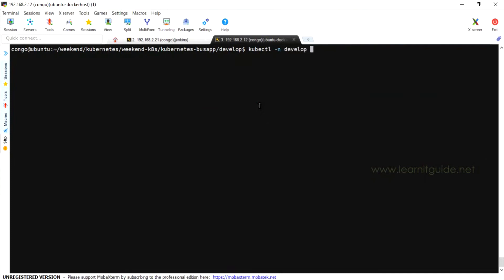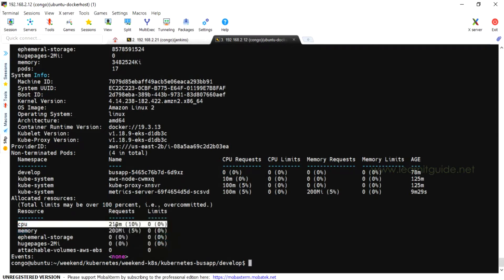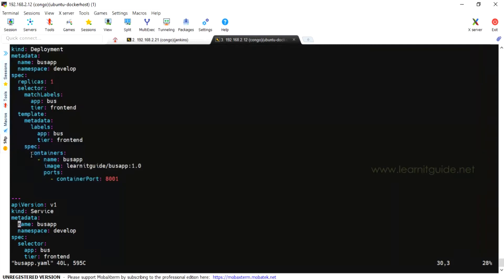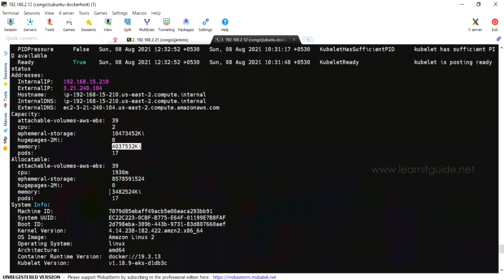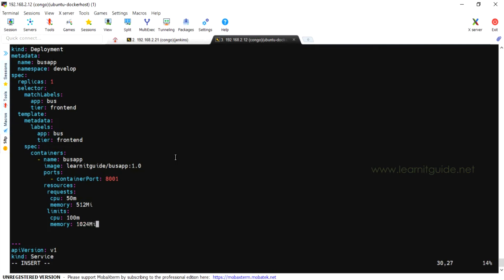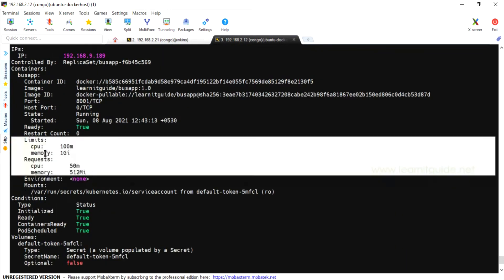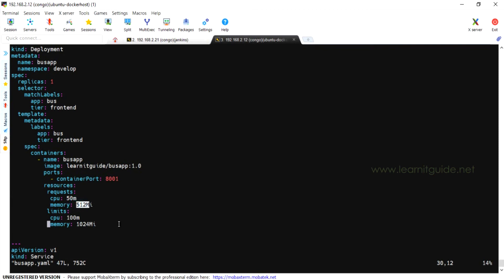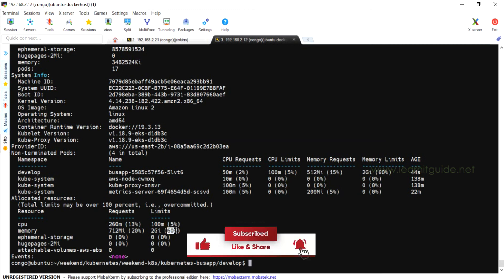Kubernetes in Tamil 11 - Kubernetes CPU & Memory Resource Allocation | How to Reserve CPU & Memory?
This video will help you to understand about Kubernetes CPU & Memory Resource Allocations in Tamil and Explained with Examples in Detail. Through this video, you will know How to Reserve CPU & Memory Resources in Kubernetes.

Its a 11th Video from our Kubernetes Tutorial Series. If you are a beginner looking for Kubernetes Tutorials in Tamil and Want to learn Kubernetes from Basics to Advanced, Go through our Playlist

Topics Covered and Timeline:
1. What is Kubernetes CPU Reservation & Memory Reservation? - 00:41
2. Understanding CPU and Memory Values? - 01:26
3. What is Kubernetes CPU Requests vs CPU Limits? - 01:49
4. What is Kubernetes Memory Requests vs Memory Limits? - 01:54
5. Kubernetes CPU Management & Memory Management - 02:00
6. How to Reserve CPU Resources & Memory Resources? - 03:02
7. How to increase CPU & Memory Resources of Kubernetes PODS and Containers - 07:18

Git Full Course in Tamil - Git Tutorial for Beginners | Learn Git in 2 Hours | GitOps Tutorial